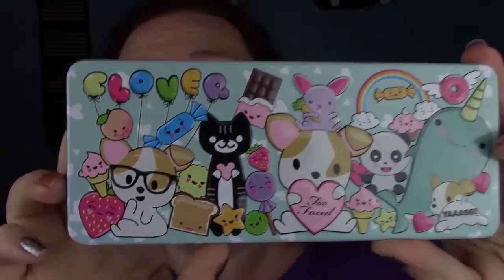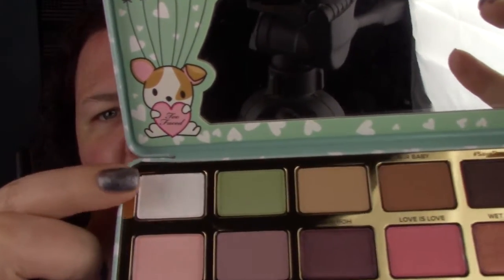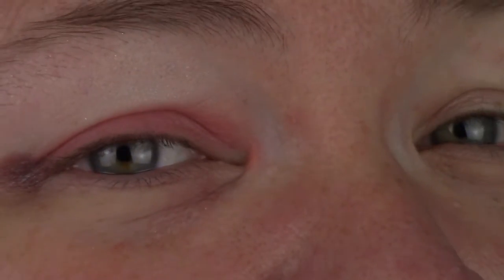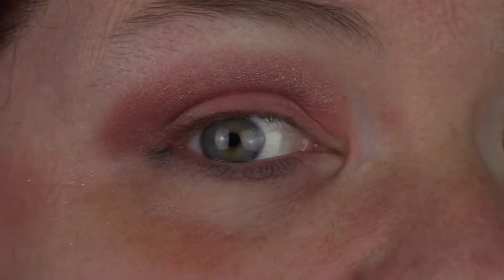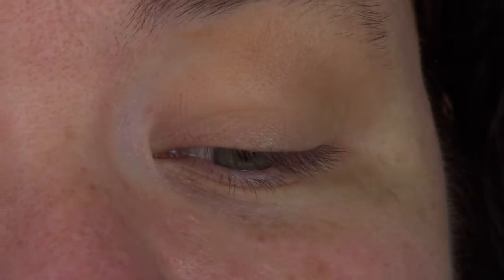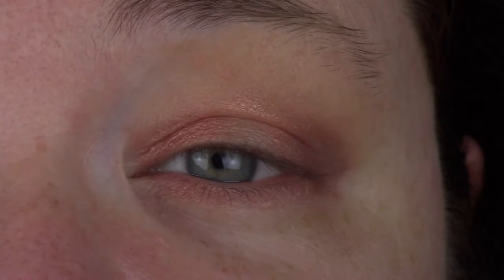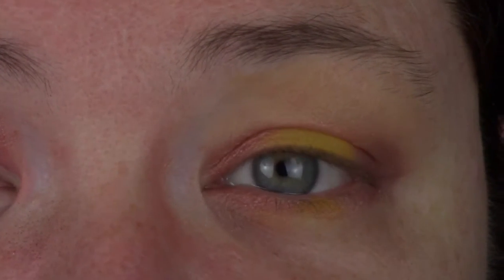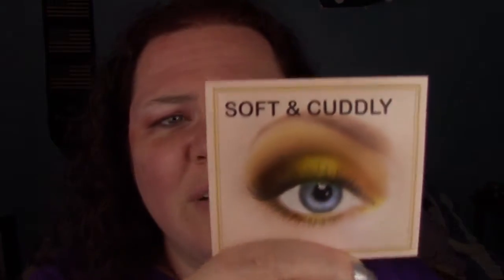I Try to Follow an Eye Look Leaflet! - Clover Palette, Too Faced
Nothing makes you feel dumber than trying to look like an artist rendering! LOL!

These look terrible, and I'm sure the beauty community elite will be by shortly to inform me of such, but remember, practice makes perfect. Just keep practicing, and always ignore the beauty community elite who can't be nice to anyone.

Having issues with random unsubs? Make sure you don't miss any of my videos in the future.

Products featured in videos were purchased with my own money and are not sponsored, unless otherwise noted.

Send me stuff! I love notes and postcards!